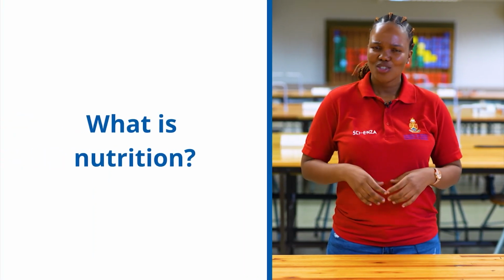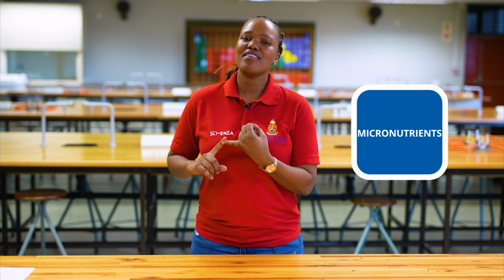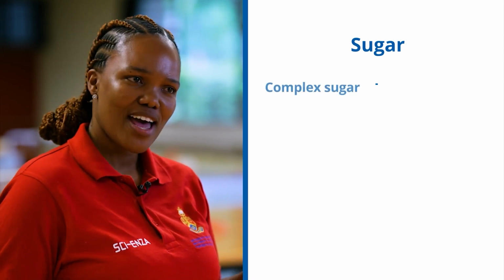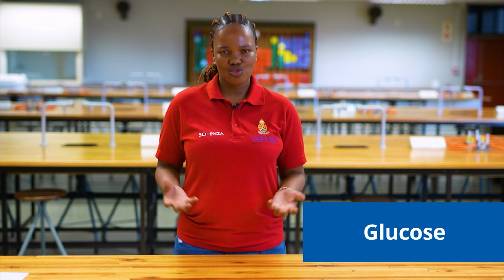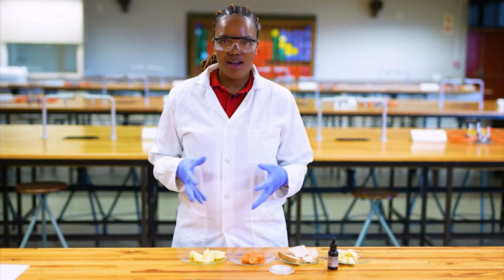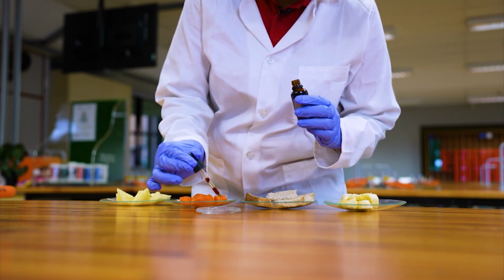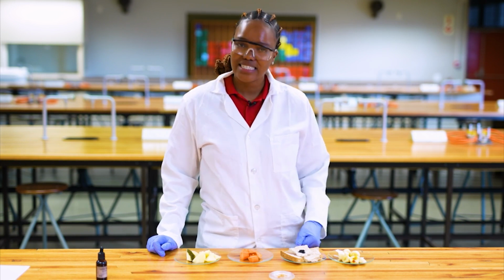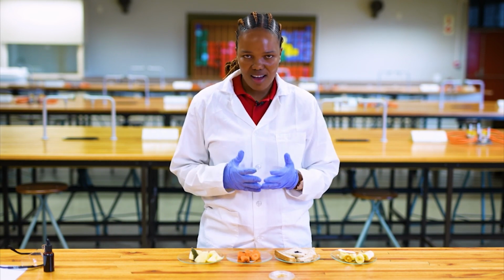Sci Enza Curriculum Videos - Starch Test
These curriculum videos are developed for primary school learners and teachers from disadvantaged communities to be used as a tool in the classroom. This is to contribute towards the development of a proper scientific foundation for future scientists. In this video learners and teachers explore food webs.